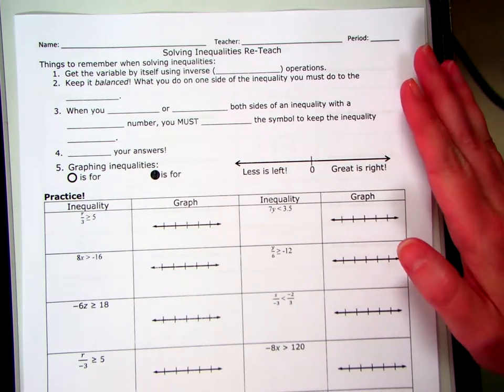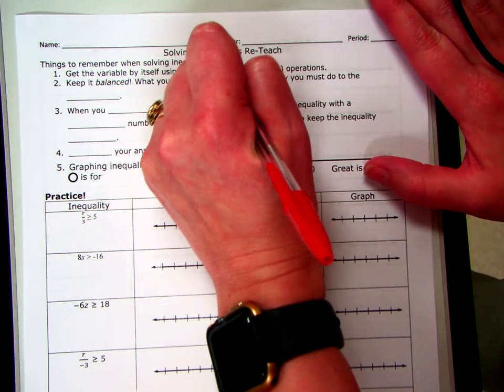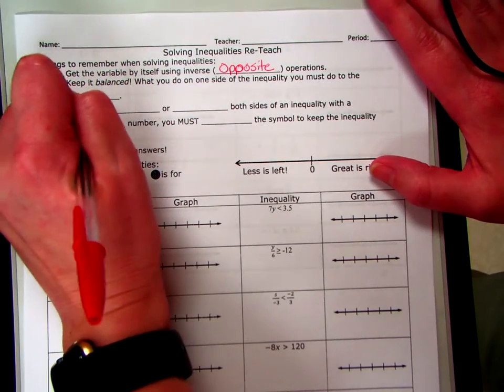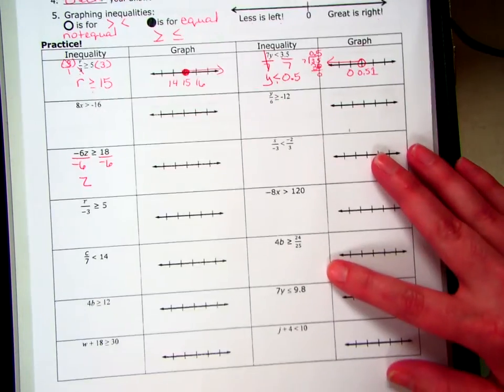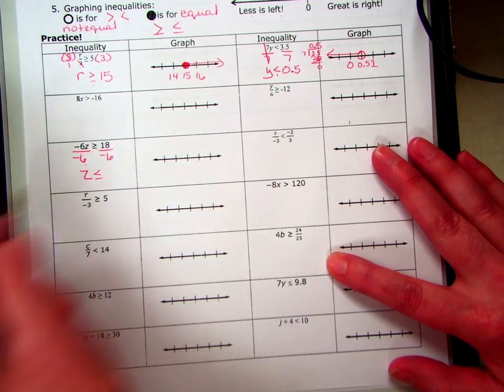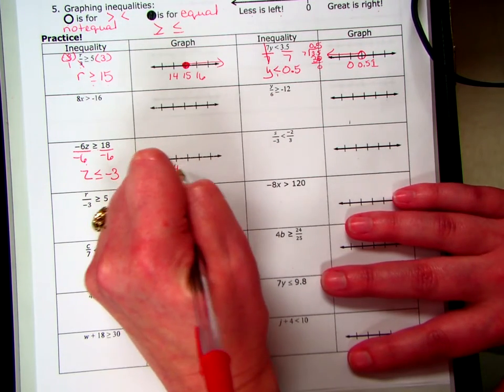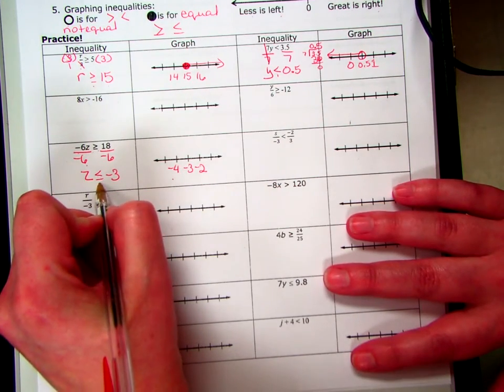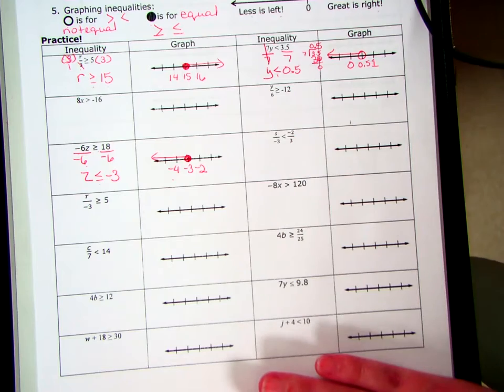Solving Inequalities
Solving one step inequalities and graphing them.